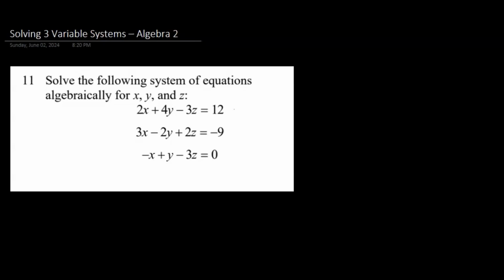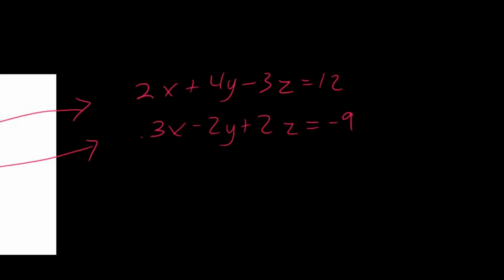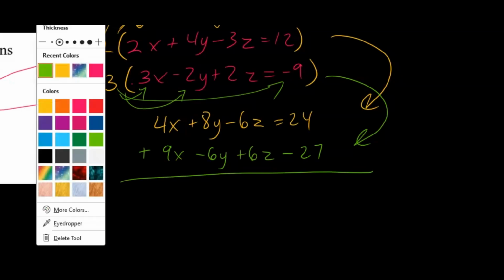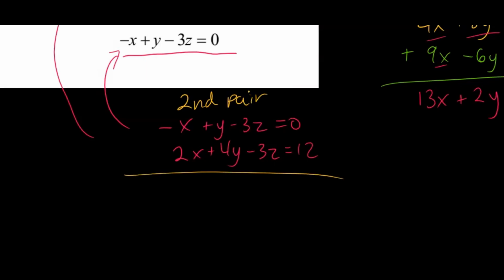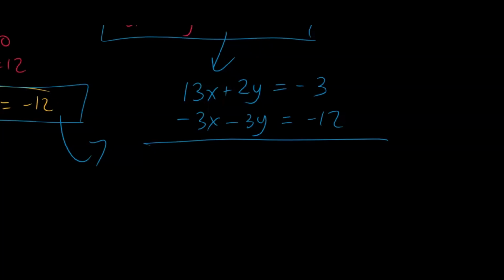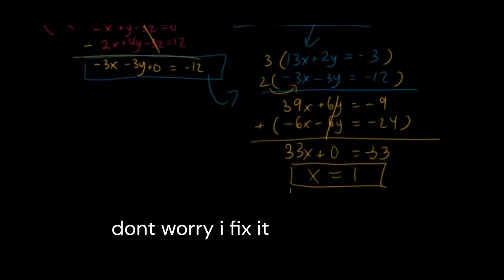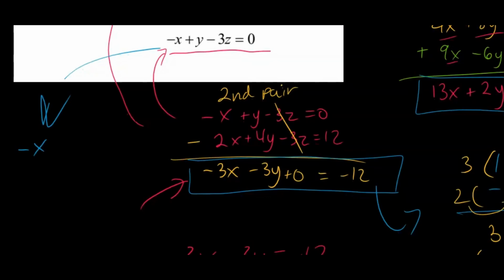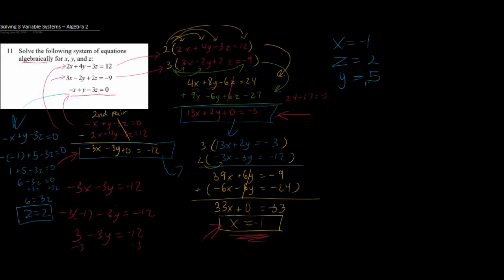2025 Algebra 2 Regents Review: Solving 3 Variable Systems